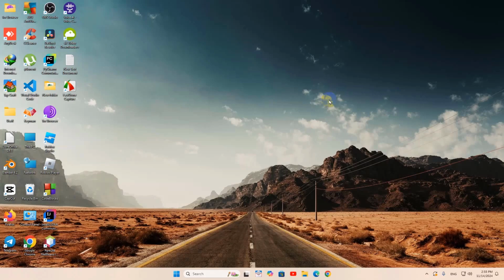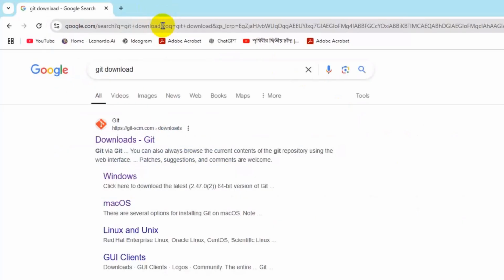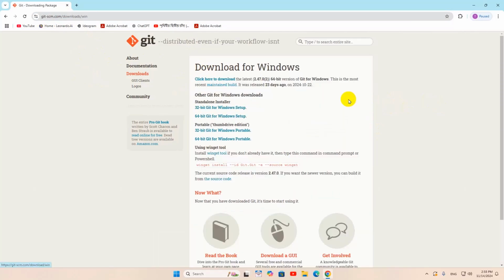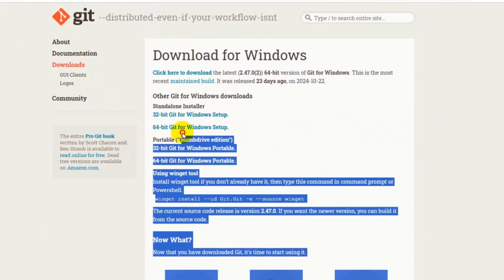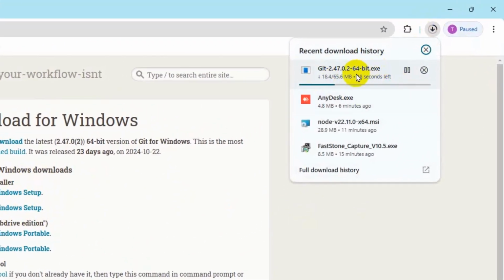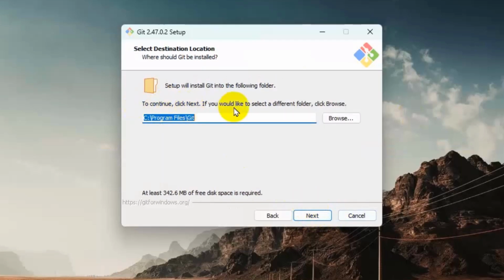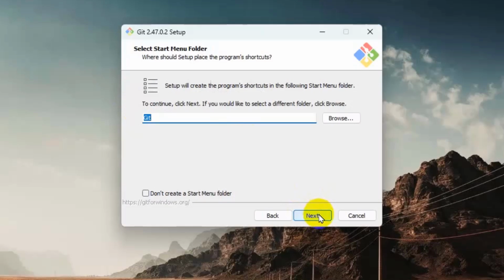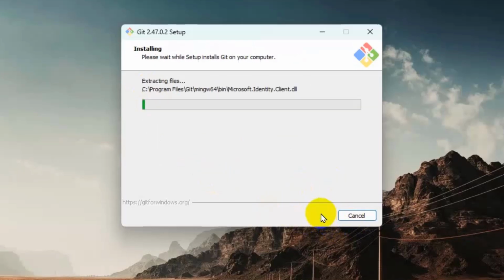How to Download & Install Git on Windows Laptop / PC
To install Git on Windows, you can:
Download the latest version of Git from the official Git website
Run the installer with administrator rights
Follow the instructions in the setup wizard
Choose an installation location
Install the default components, including Git GUI Here and Git Bash Here
Select your preferred Git default editor
Add Git to the Windows PATH
Accept the default line ending conversion
Click Finish to complete the installation
Open a Command Prompt or Git Bash